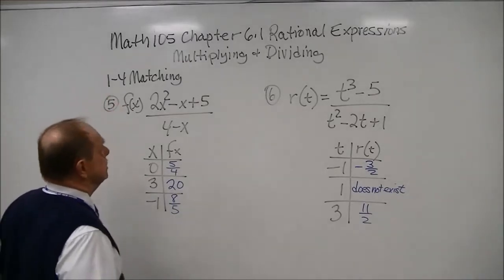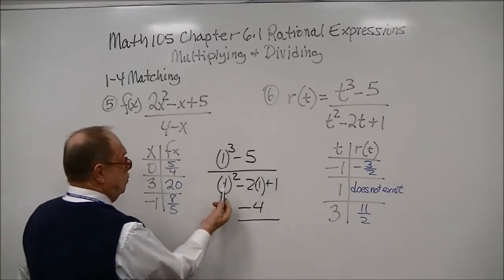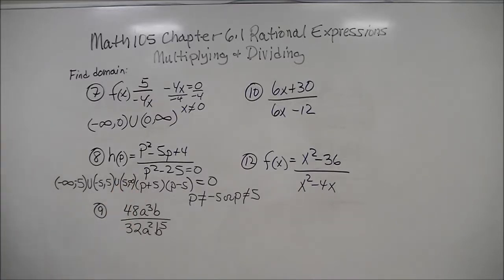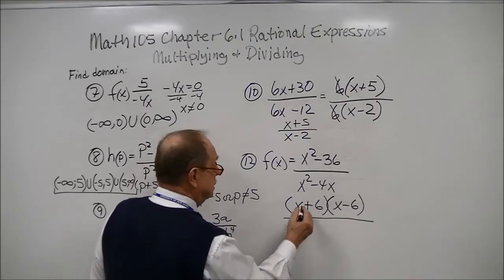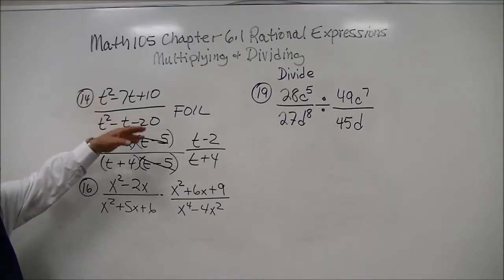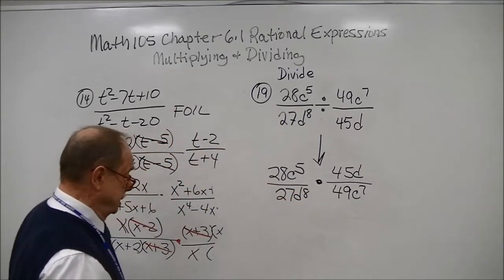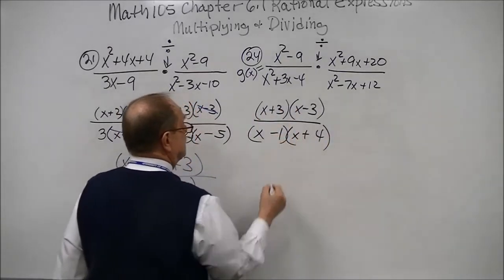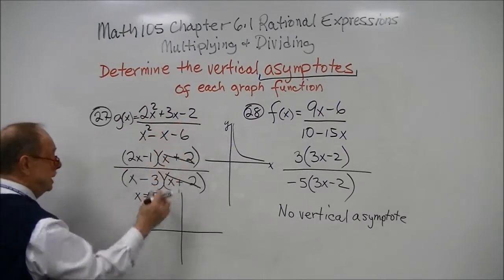Math 105 Chap 6.1 Rational Expressions Multiplying & Dividing